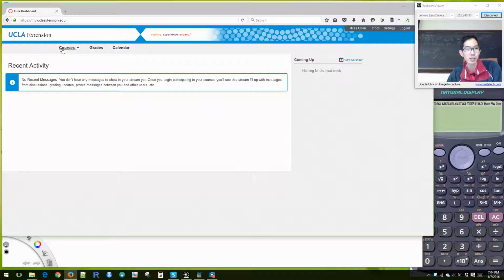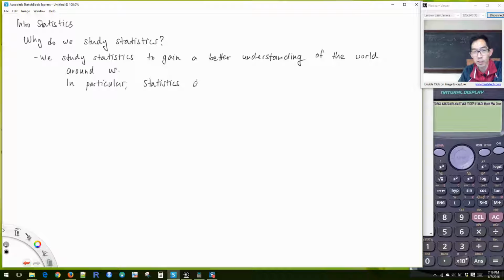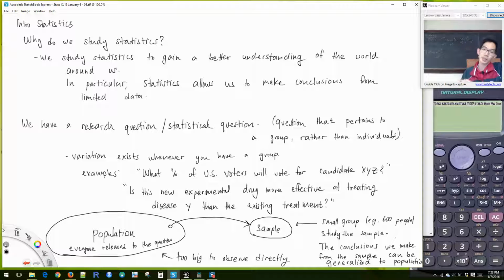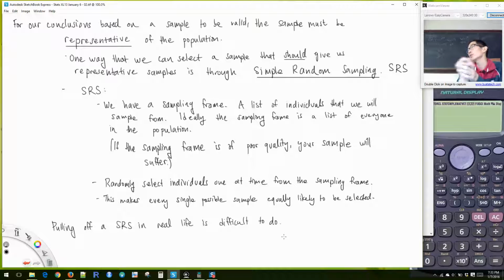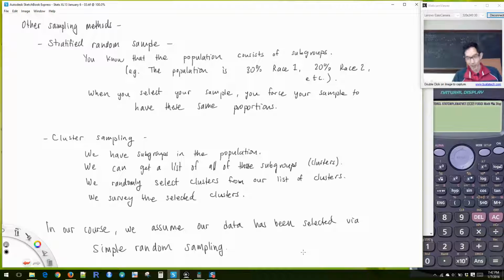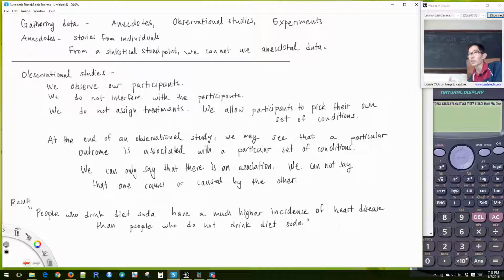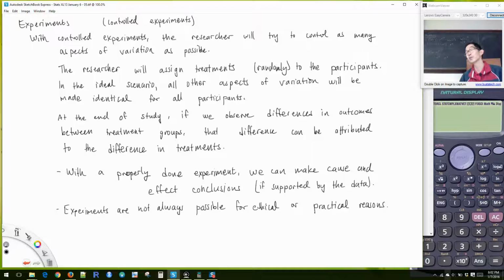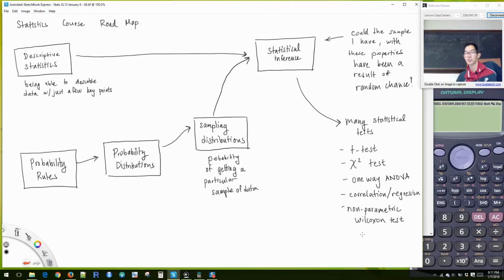Stats XL13 Lecture January 7, 2016 Part 1